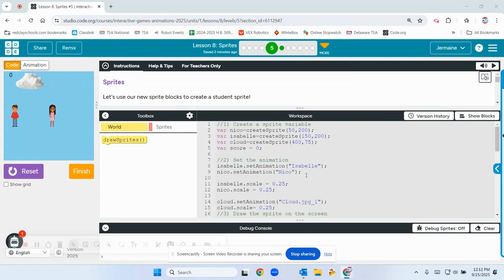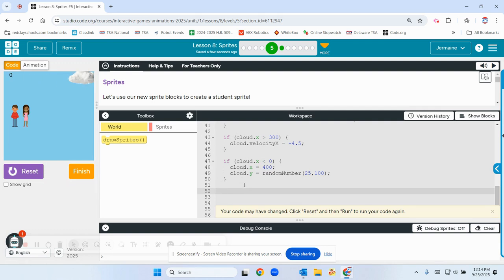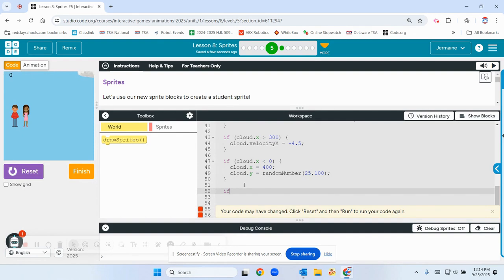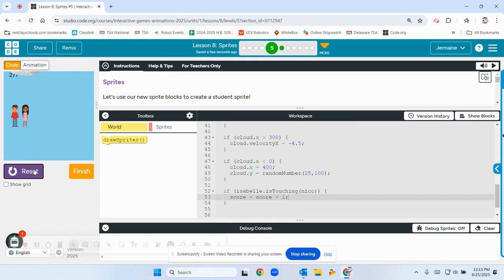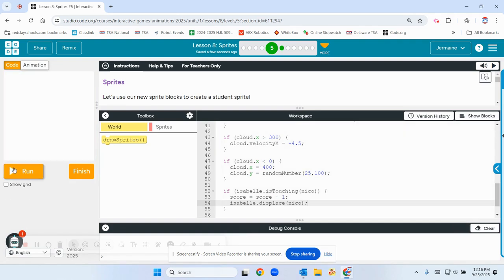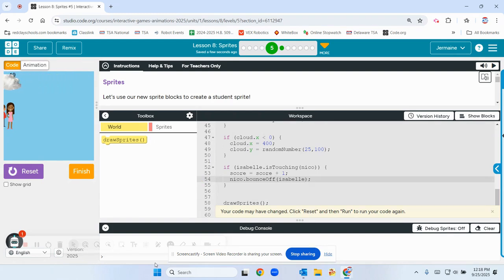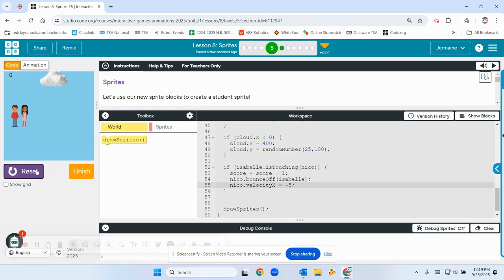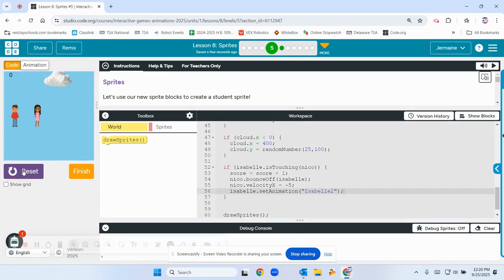JavaScript Using the isTouching property for sprite interaction Part 1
This video demonstrates how to use the isTouching property in Code.org to create interaction between sprites

Creating using the Code.Org, Screen Castify, and WeVideo Platforms